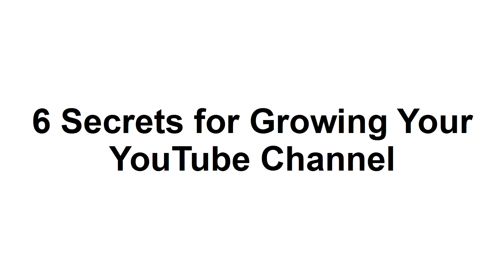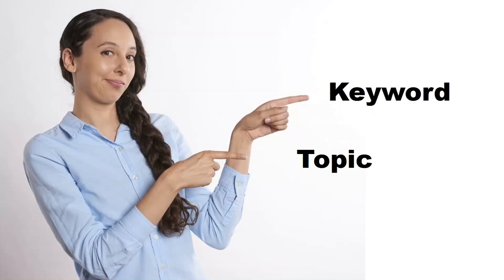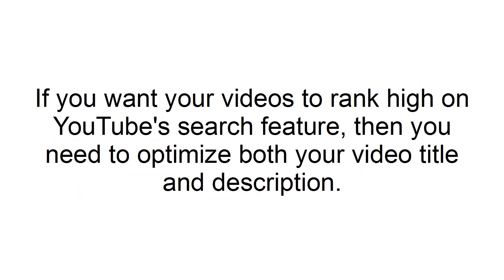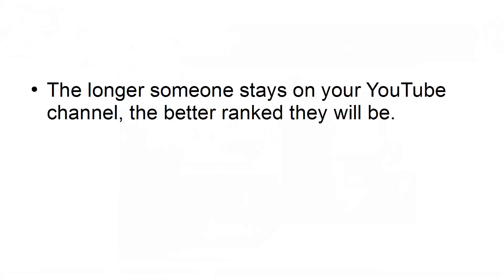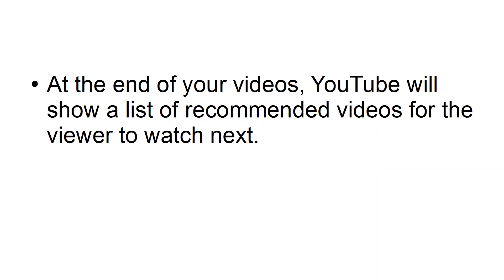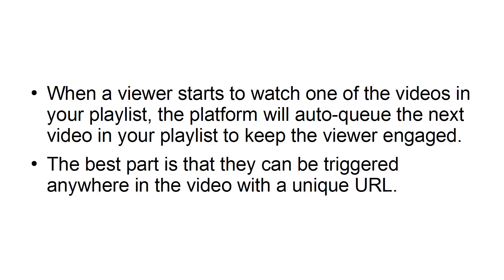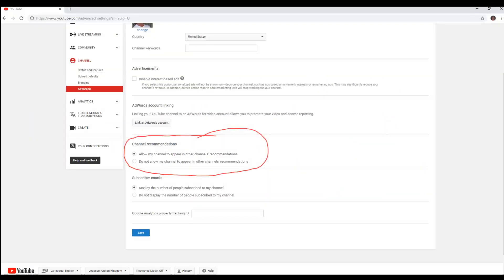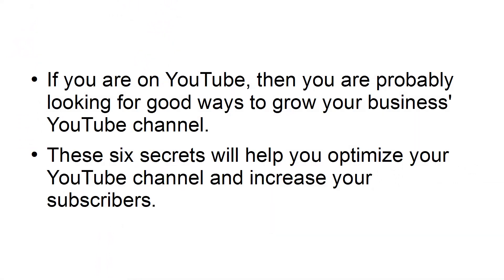6 Youtube Authority 6 Secrets for Growing Your YouTube Channel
To earn money online, there are many different ways you can approach it. Some people start their own businesses and sell products or services through their own websites or on platforms like Etsy, eBay, or Amazon. Others work as freelancers or contractors, offering their skills and services to clients through platforms like Upwork or Fiverr. Still others monetize their personal brand or create and sell digital products, such as ebooks, courses, or printables.

To get started with digital marketing, it's important to understand the basics and then to develop a plan for how you'll use different tactics to reach your target audience and achieve your business goals. It can also be helpful to seek out resources and training materials to learn more about different digital marketing strategies and how to effectively implement them.

Training & Development, Employee Training, Training Delivery, Training Management, Teaching, Instructional Design, Coaching and Leadership Development.

online training website,
online training welcome message,
online writing training,
online writing training for beginners,

free online training with certificates,

online training video,
online training video sample,
online training tools for trainers,
online training tips,
online training software,

blo online training quiz answers,
qyadati online training,
qspiders online training
great online training interview questions
grab online training and quiz
online training platform
online training program
online training project management
online tutorial
online course niches
online learning news
online course name
online training instructions
online training in machine learning
online training academy
online training apps
gta v make money online
how u make money online
make money online designing t shirts
ai helps you make money online
make money online everyday
youtube shorts make money
you work hard you make money whatsapp status
youtube how to make money
youtube channel how to make money
you work hard you make money
youtube make money with videos
ways to make money online
ways to make money as a teenager,
wake up you need to make money,
what are assets that make money,
who to make money,
what skills to learn to make money,
what to invest in to make money,
what is fiverr how to make money on fiverr
who to make money on instagram
what is make money app

voice bot telegram make money
videos to make money on youtube

using amazon to make money
trading apps to make money
teespring how to make money

referral apps to make money
rain videos make money
quick hustles to make money
phone apps to make money
python make money
photography how to make money

do youtube shorts make money
best way to make money in gta 5 online solo
best investments to make money
LEGAL: